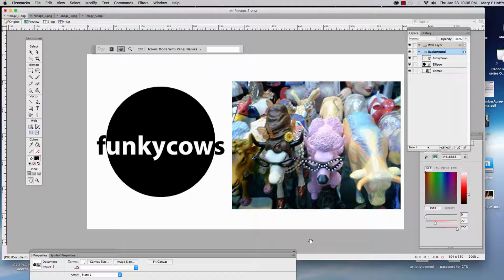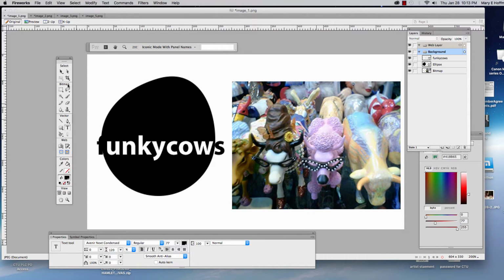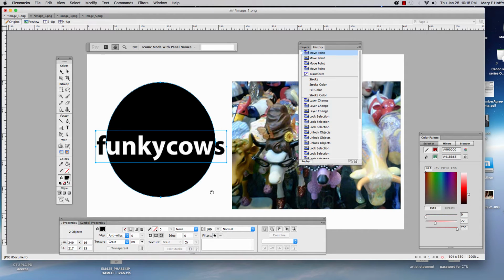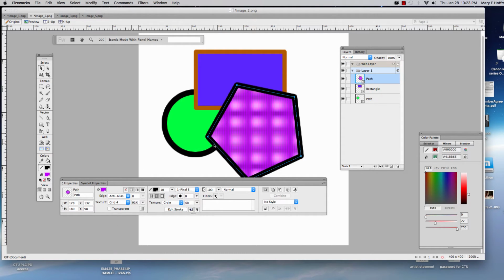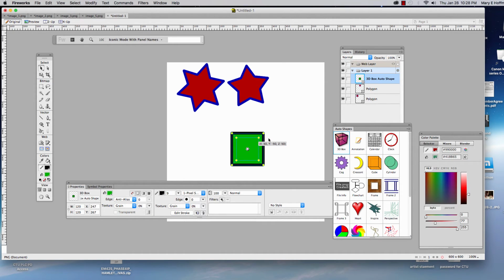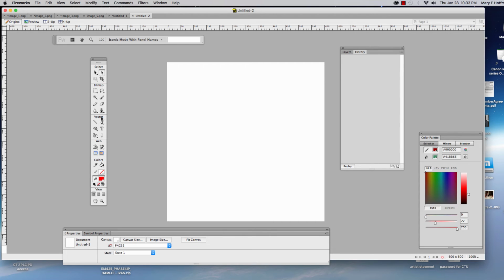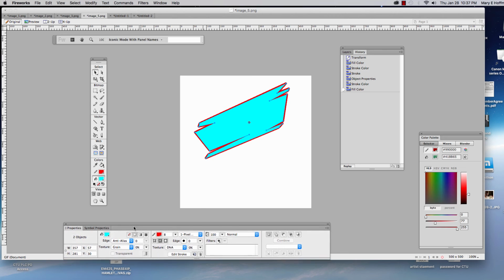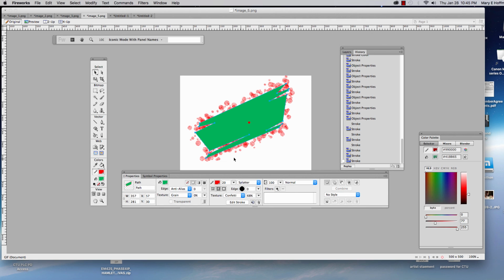CTU Fireworks 1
Introduction to Fireworks